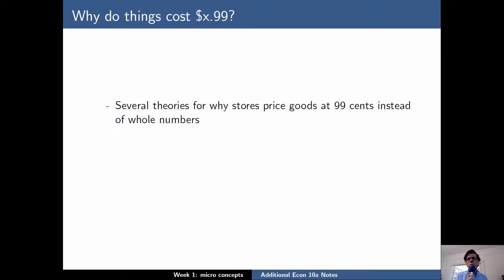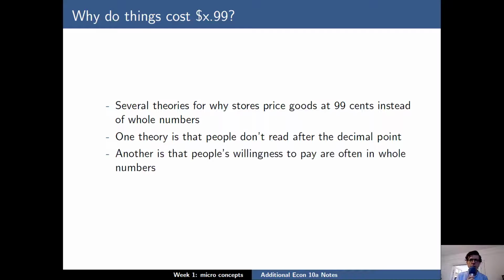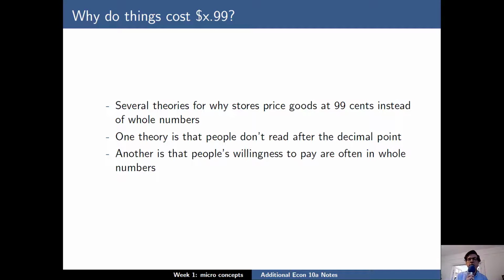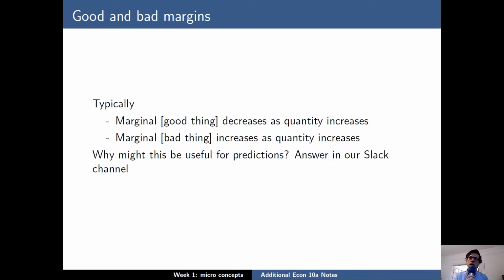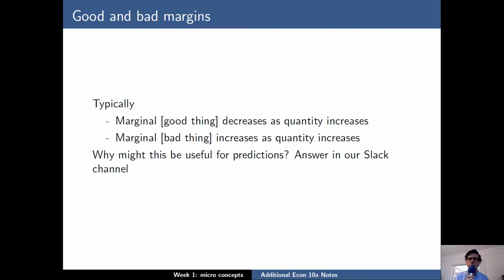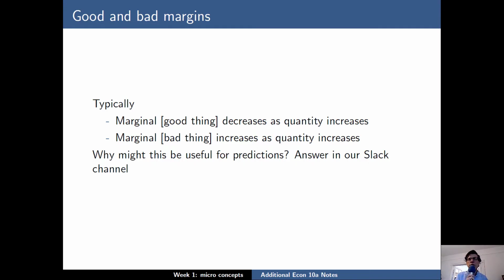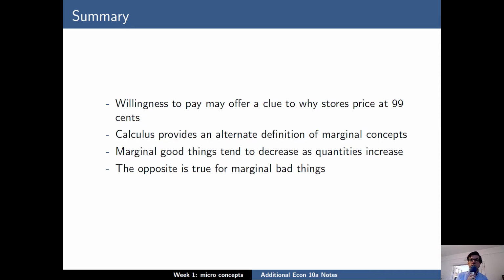1.5 - Econ 10a extras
A few notes exclusively for students in Econ 10a.